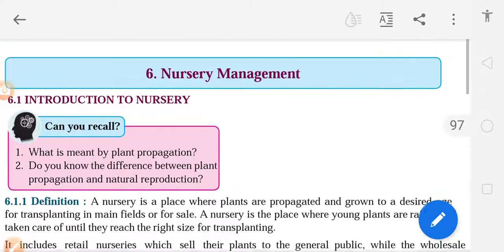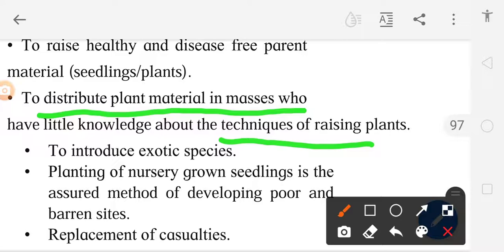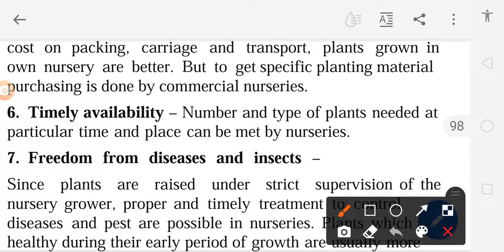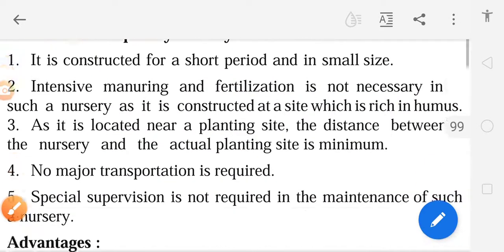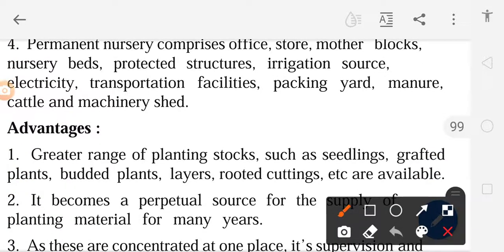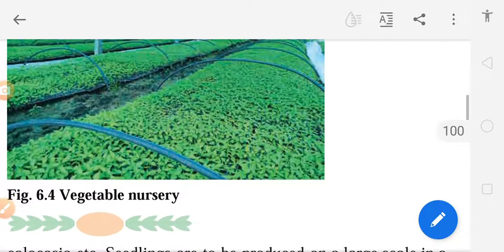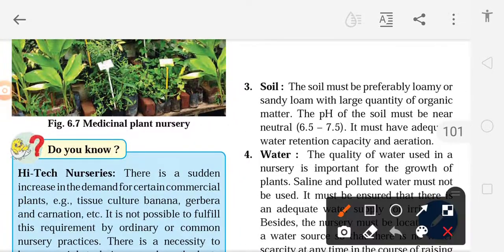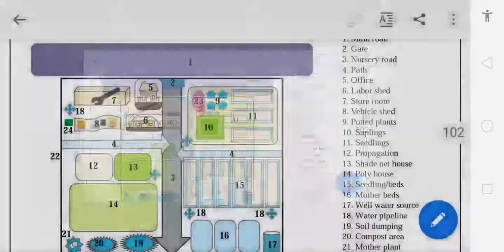Nursery Management Part I (XII)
this explains about definition of nursery, importance of nursery, layout of nursery, types of nursery and their advantages and limitations.